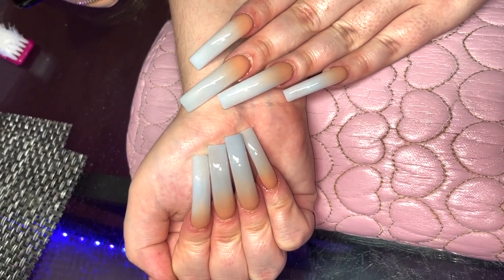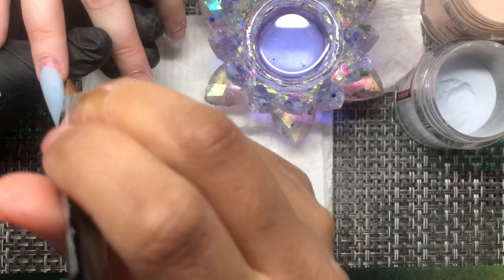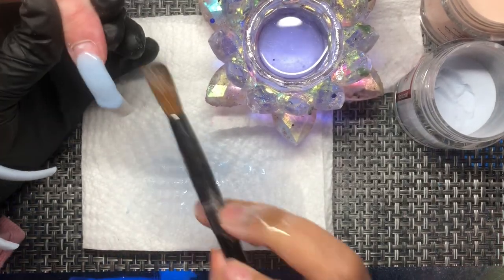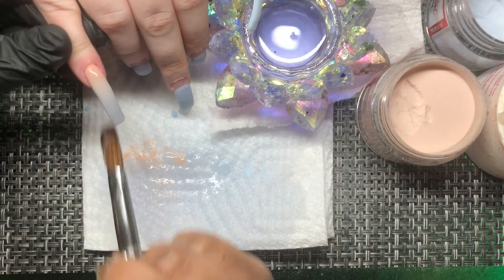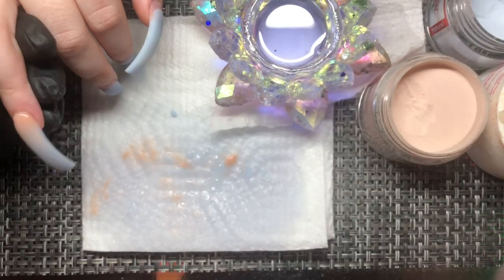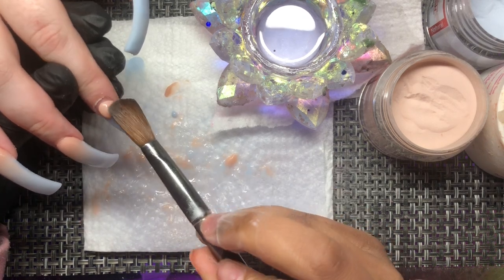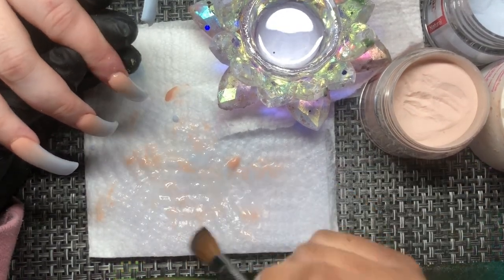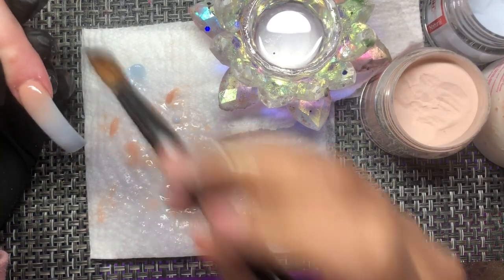XL OMBRE NAILS! | ACRYLIC APPLICATION SMALL NAIL BEDS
Monomer: Young nails
Powder: Not Polish: second nude
custom made blue
Young nails: core white